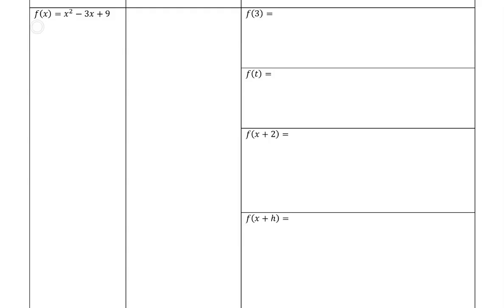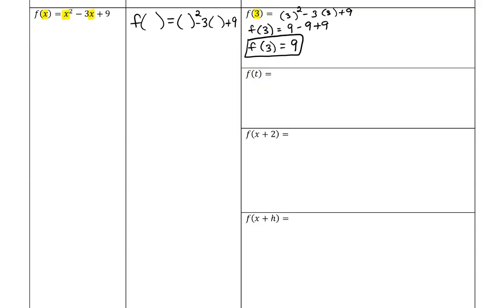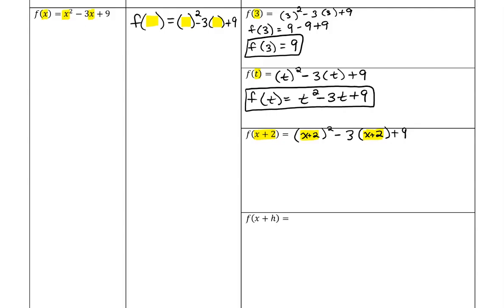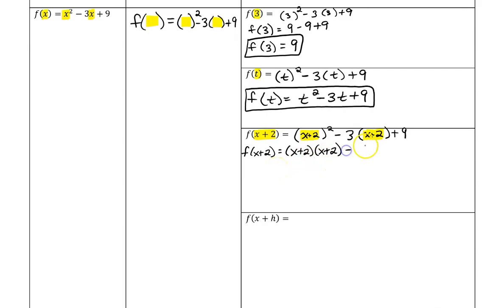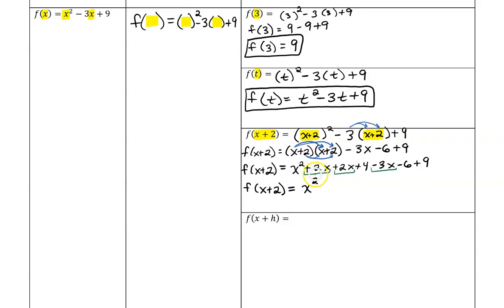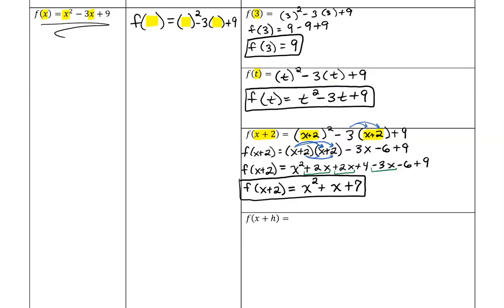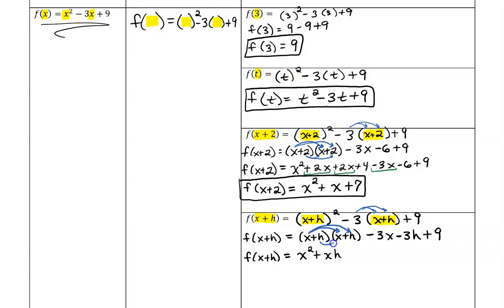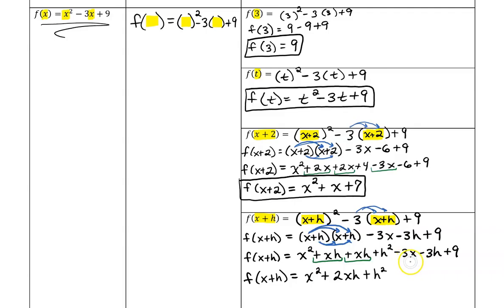NCBM 0324 Section 1.4 Part 4